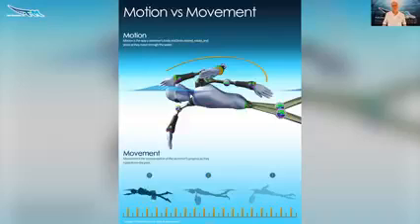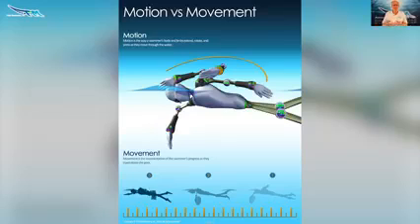How to swim faster?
What is the difference between “motion” and “movement”, and how do both contribute to maximizing your propulsion in the water? Understand the relationship between your body’s motions that contribute to faster, more efficient movement through the water.
Interested in learning more about how to maximize propulsion in the water? Find a wealth of information about competitive swimming technique

Fluid Mechanics is an athletic consulting company that takes a unique visual approach to help swimmers develop, achieve and exceed their goals.  Our swimmers have competed in every major international competition, including the Olympics, World Championships and World Games.

Waldman’s Accomplishments

    USS All-American
    Captain Hebron Academy Swim Team
    New England Prep School Champion
    New England YMCA Champion
    Prep School All-American
    Maine State YMCA Champion